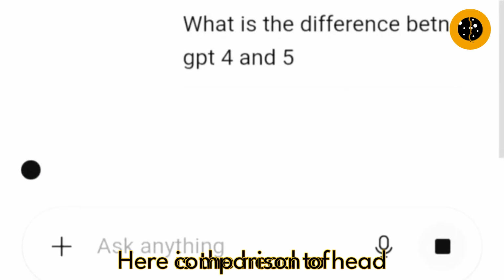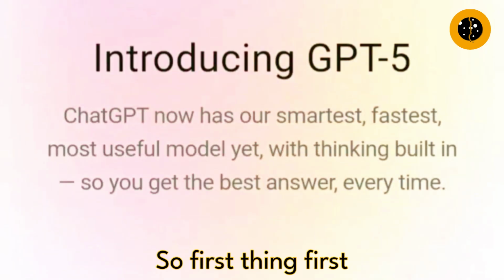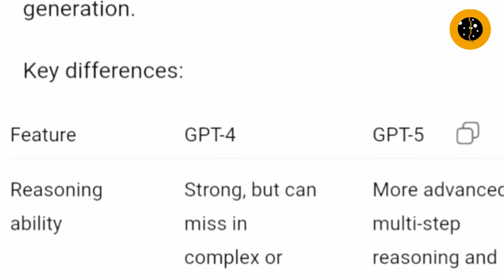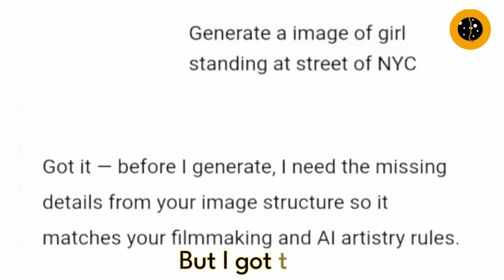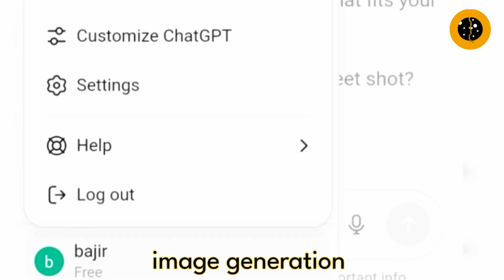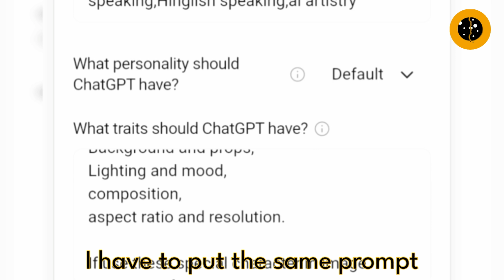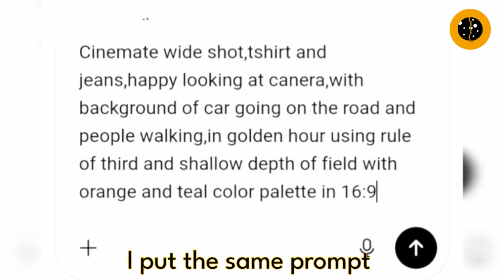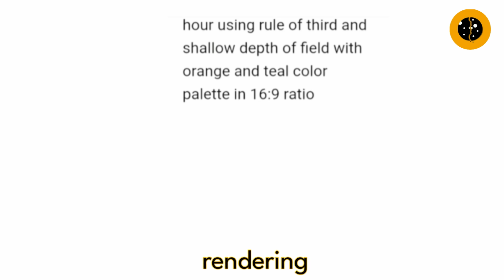GPT-5: Hype vs. My Real Results